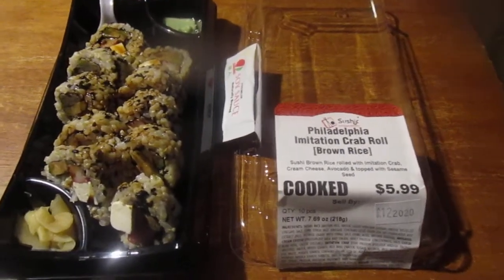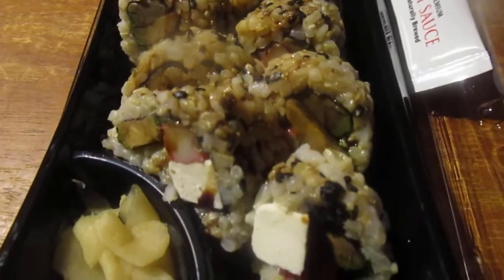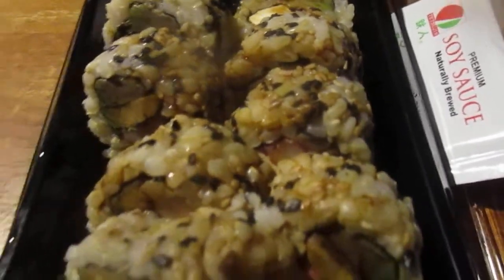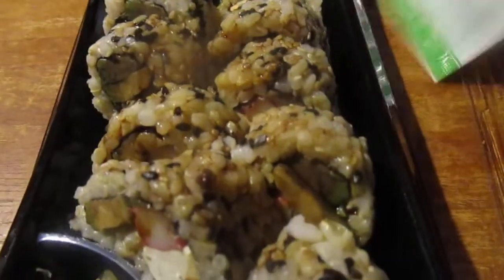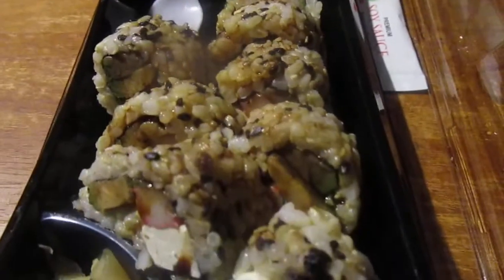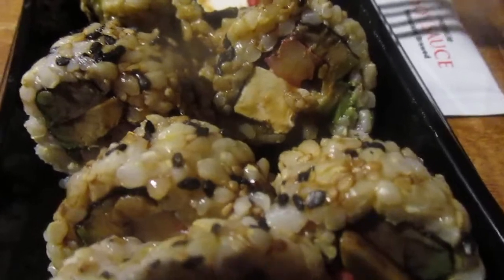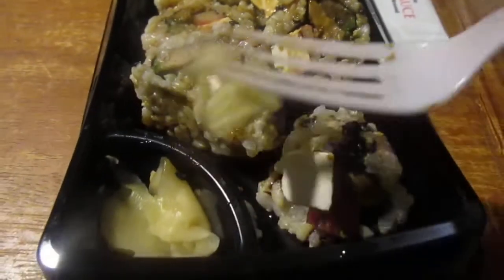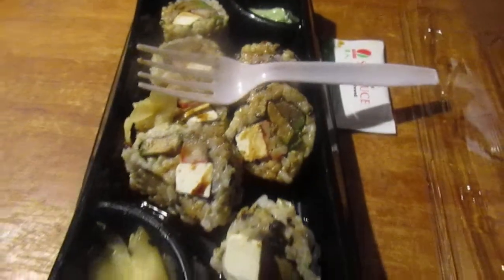Sushic Philadelphia Imitation Crab Roll Sushi